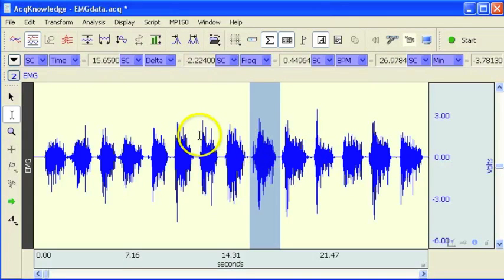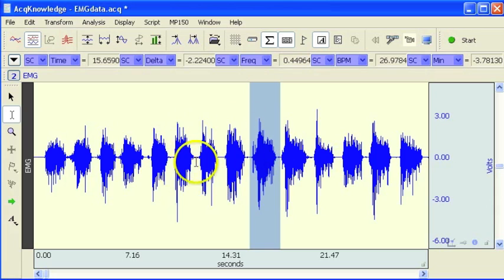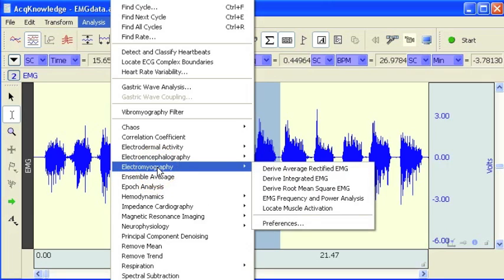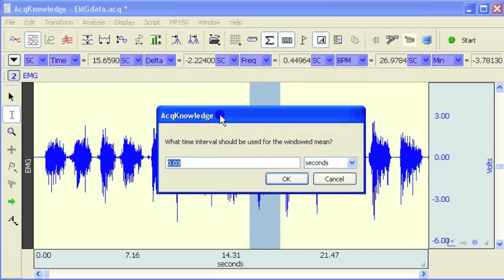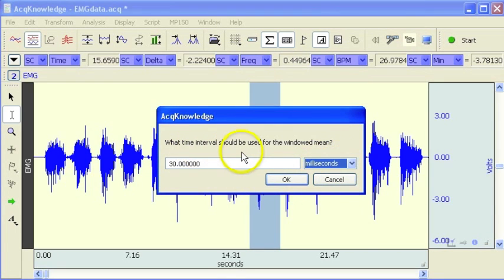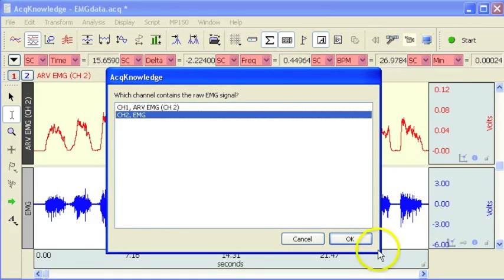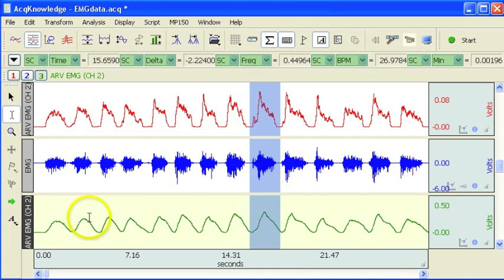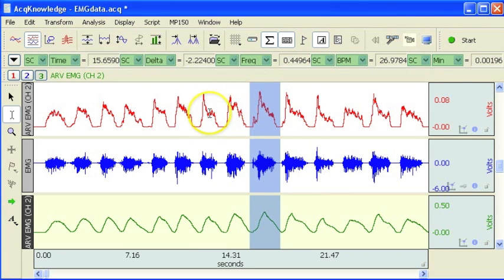EMG - Derive Average Rectified